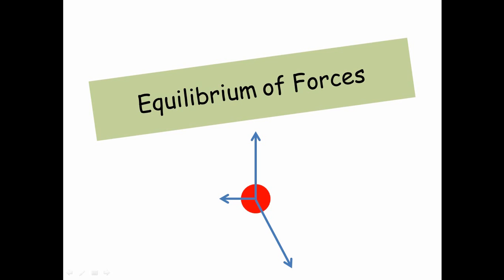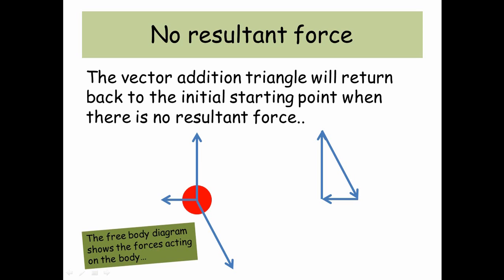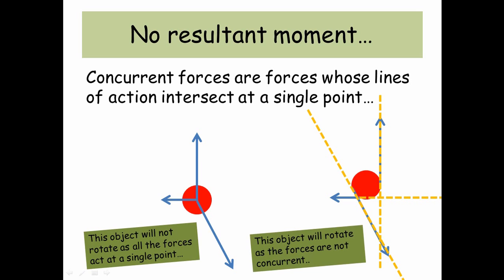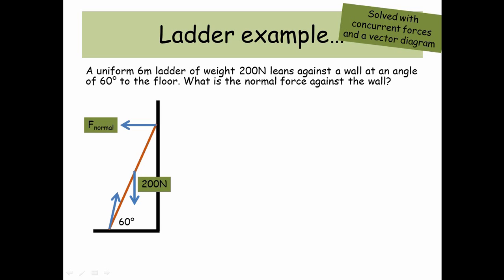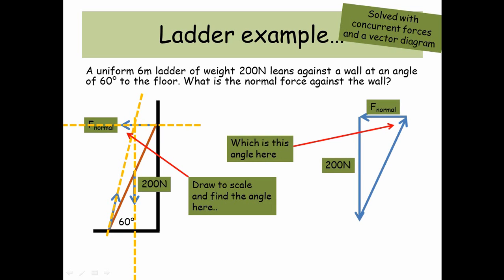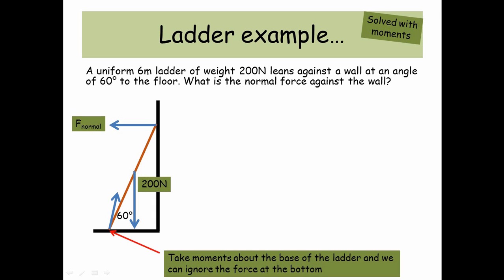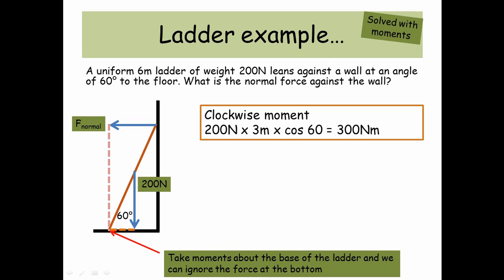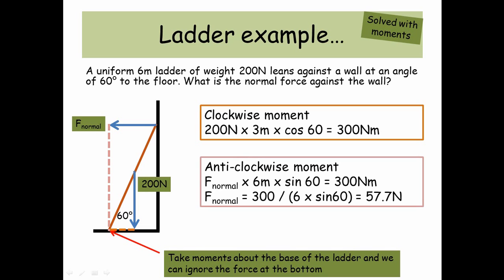Equilibrium of Forces - A level Physics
This video covers equilibrium of forces - Including an example question solved with two different methods, one using concurrent forces and a vector diagram, the second by taking moments about a point.